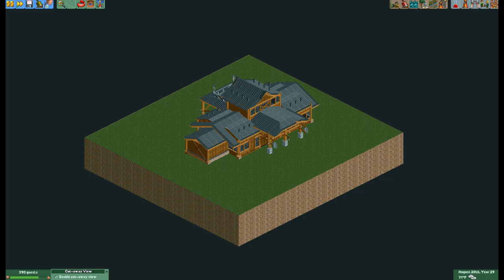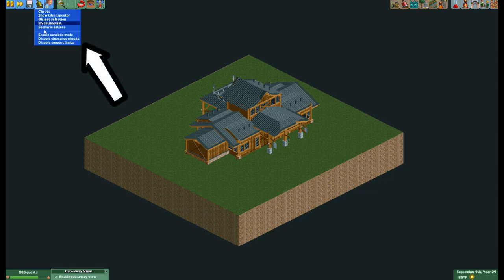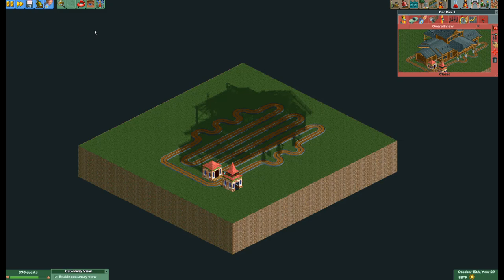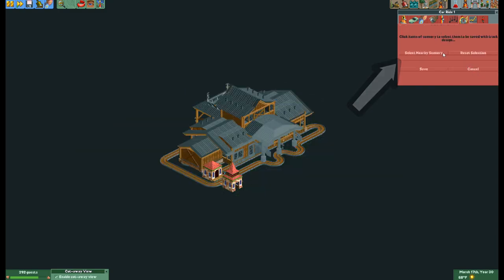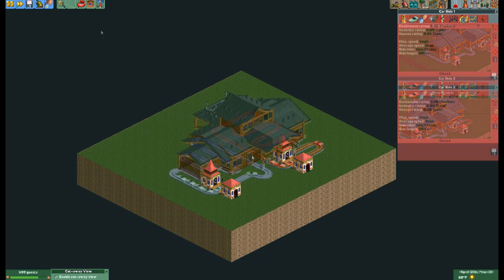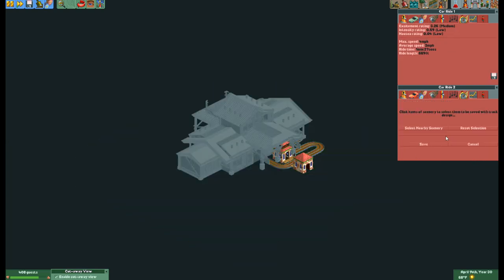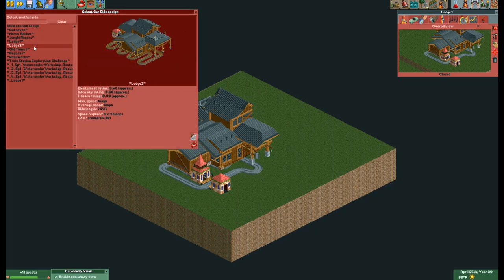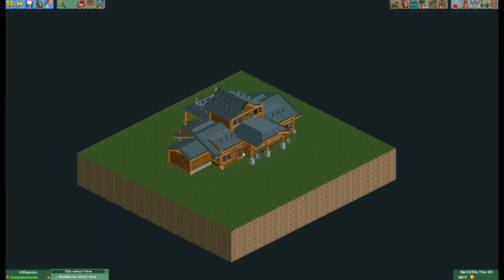Bulk Scenery Copy Paste Tutorial for Open RCT2 [Tips & Tricks Episode 5]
Welcome to the fifth episode of Tips & Tricks, a tutorial mini series that will be focused around techniques, tips and other interesting tricks to improving your game play with Open Rollercoaster Tycoon 2!